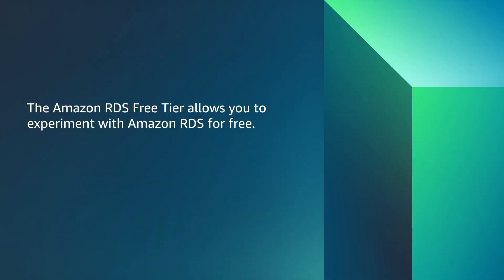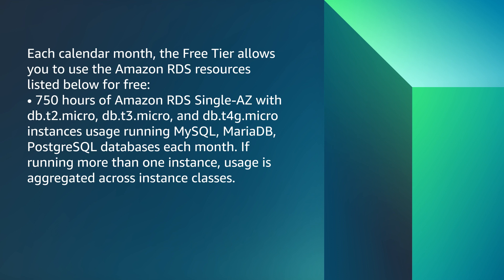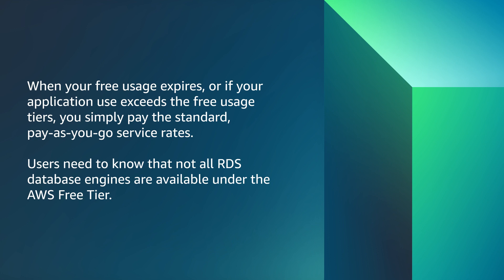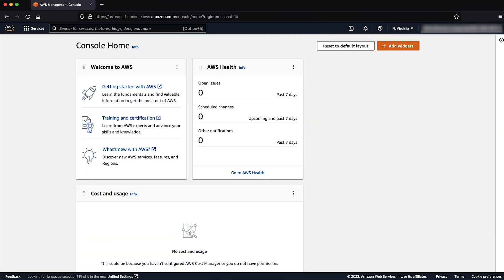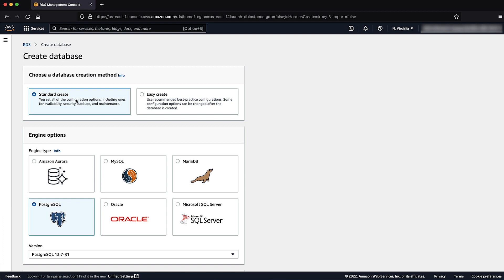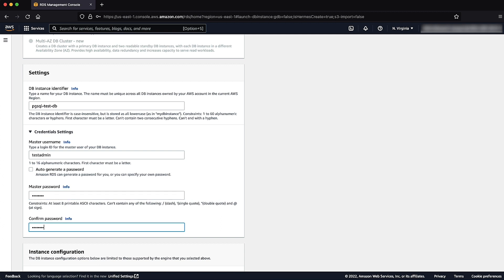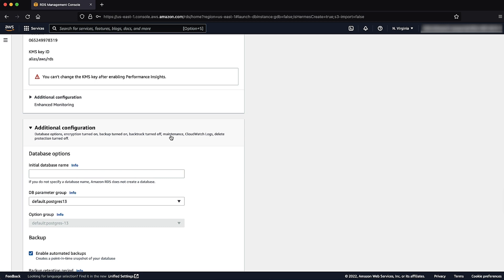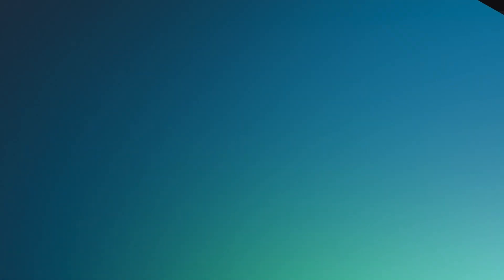How do I launch an Amazon RDS database instance that's covered by the AWS Free Tier?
Skip directly to the demo: 0:23

For more details see the Knowledge Center article with this video

Vetrivel shows you how to launch an Amazon RDS database instance that's covered by the AWS Free Tier.

0:00 Introduction
0:23 Additional information
1:54 Create an RDS database instance
3:52 Closing